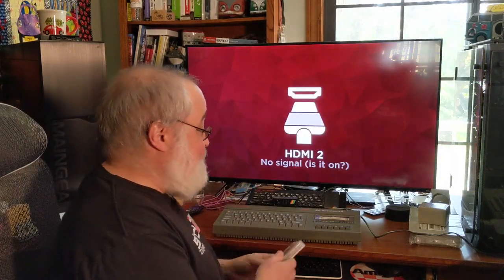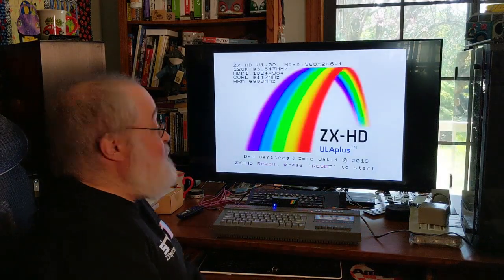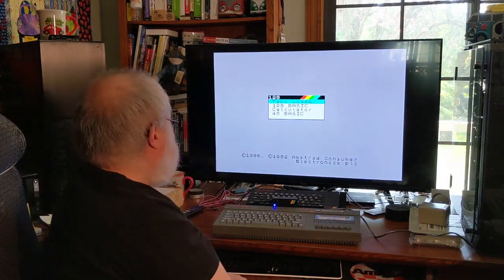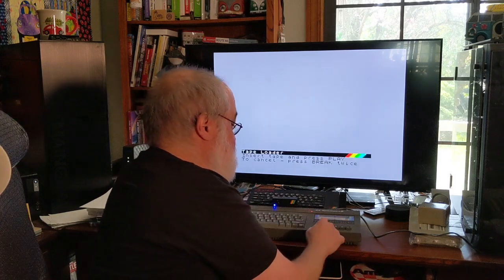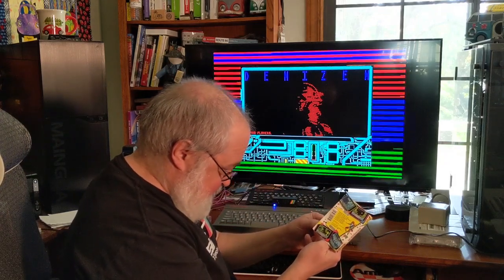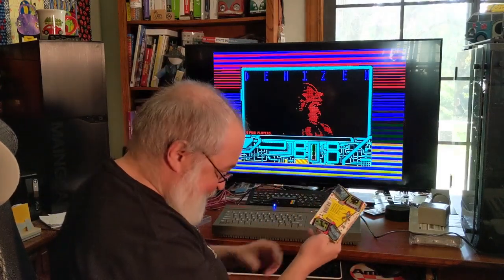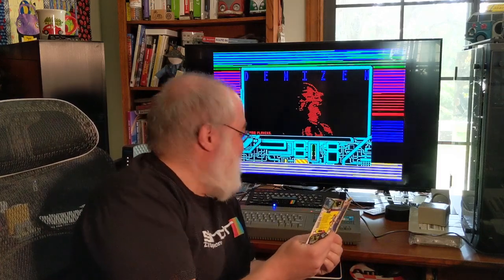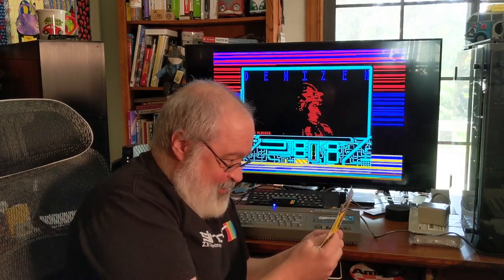Sinclair Spectrum +2 First Boot in 2020 - Sinclair Society Game Of The Week - Denizen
Today I boot my new-to-me Sinclair Spectrum +2 in March of 2020.

Also it is the Sinclair Society Game-O-The-Week time again and today I load my 1st cassette ever on my new +2 and that game is the one that came with it, Denizen!

Now where the hell is my Star-Trooper Tech Manual!  I better find it or else I am doomed!

What makes this weeks Game-O-The-Week more fun is the maker of the game joined our Sinclair Society Facebook group so he can see how we do.  So welcome Mr. Paul Griffiths.

You wanna join the fun?  Come Join Us!

If you enjoy my channel and wish to help it grow, please consider becoming a patron.